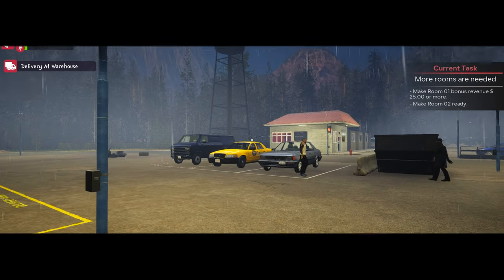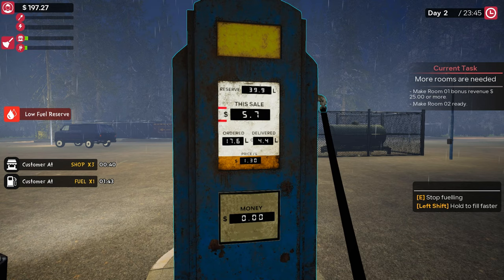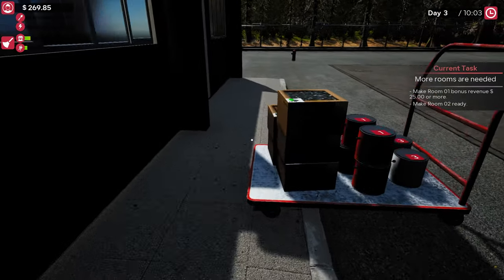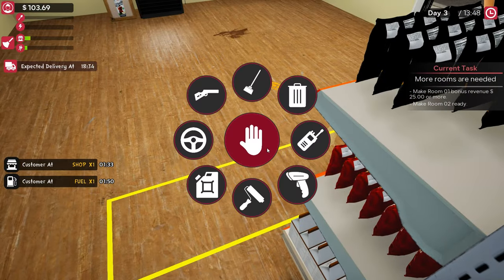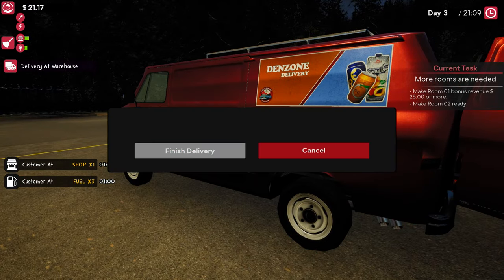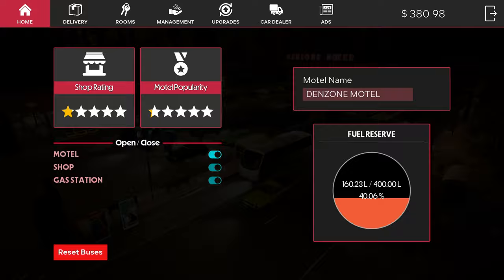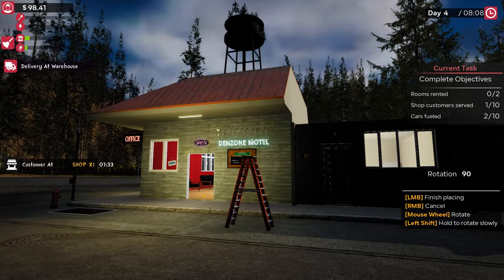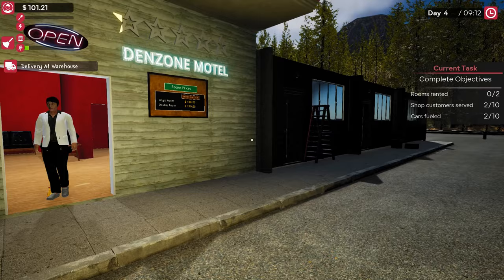Building the PERFECT Second Room - Motel Manager Simulator - Part 2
Welcome to the new episode of Motel Manager Simulator! Be the manager of a motel alongside a shop and a gas station. Build, renovate, expand and grow your business to attract more customers. Clean, design and furnish your rooms. Choose styles, color schemes, equipments and decorations to create a unique atmosphere and get the maximum revenue possible. Keep your shop shelves full of products that travellers might need.

In this gameplay series, we dive into the darker side of motel management, where the guests aren't the only thing you’ll be watching.

Key Features:

- Renovate, clean, furnish and expand an abandoned motel.
- Design your rooms and equip them and make them ready to accept guests.
- Order shipments, fill shelves with different products.
- Hire employees to help you in your journey.
- Manage your stock, prices and upgrade your work places.
- Serve customers and keep them satisfied.